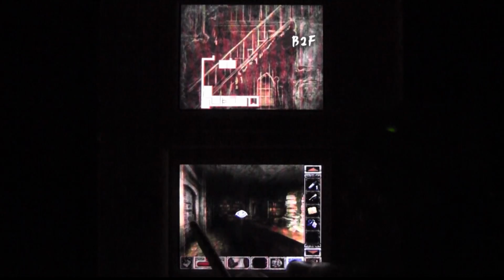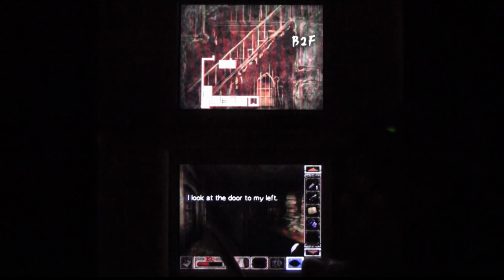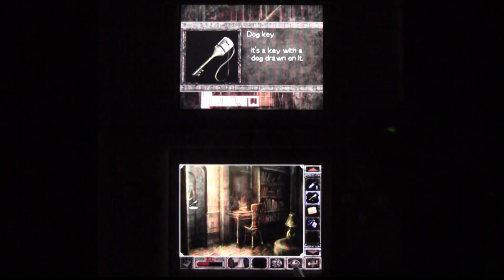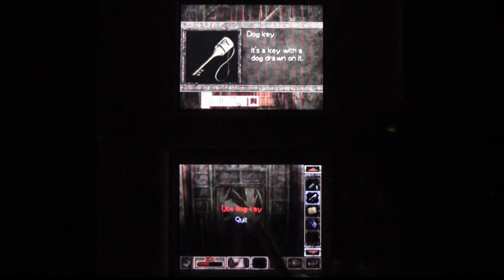CGR Undertow - THERESIA review for Nintendo DS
Theresia review. Classic Game Room presents a CGR Undertow review of Theresia for the Nintendo DS developed by WorkJam and published by Aksys Games.

Leanne wakes up in a dark room. She doesn't know where she is. In fact, she doesn't even know her name is Leanne. With no memory and no clue, she explores her surroundings. And she quickly finds out that her life is in danger. Theresia is a story-driven adventure game with a disturbing premise. With elements of point-and-click and old-school adventure games, the game tells two stories that weave a tale of horror, death and twisted love.

This video review features video gameplay footage of Theresia for the Nintendo DS and audio commentary from Classic Game Room's Derek.